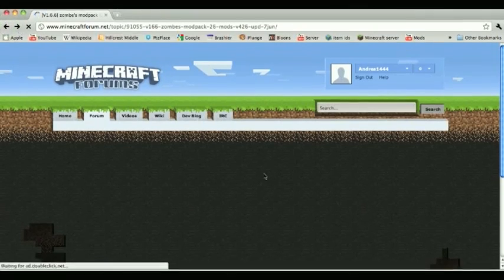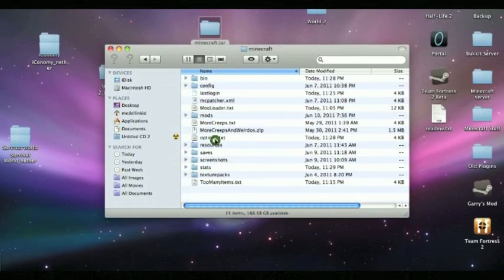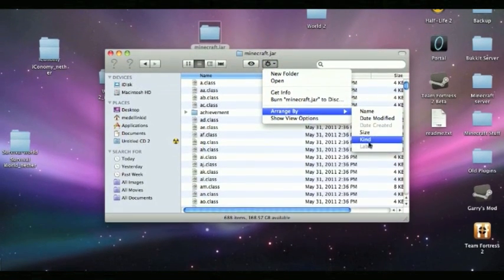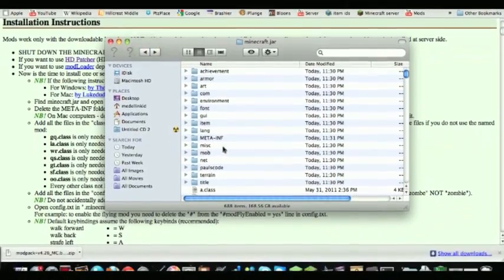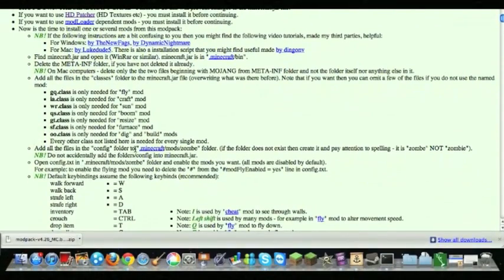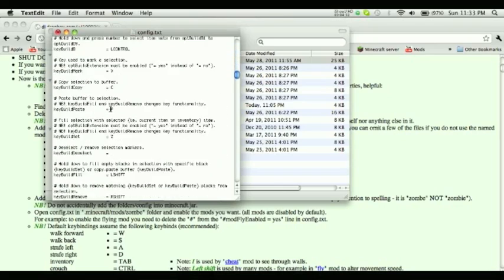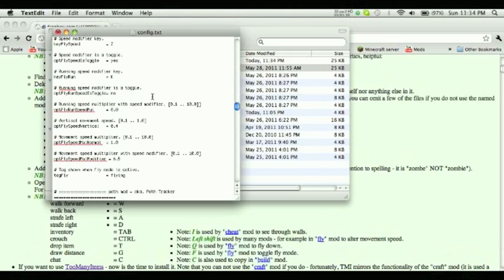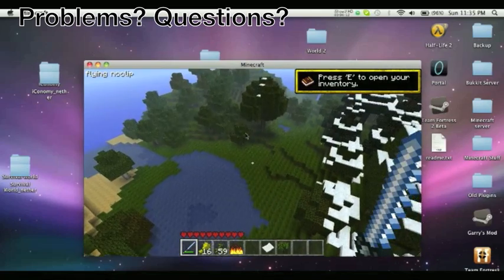How to Install Zombe Mod Installer Minecraft 1.6.6 (Mac And Windows)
Whats Up Youtube. Just a short tutorial on how to install zombe Mod on mac and windows (mainly FlyMod)

For windows the file directory is %appdata%

on mac it is - Username/Library/applicationsupport/minecraft

For only flymod on windows just download this and run as administratot. From there configure your Controls.